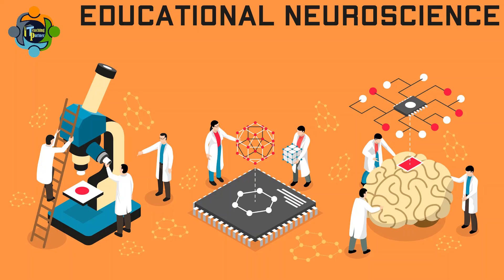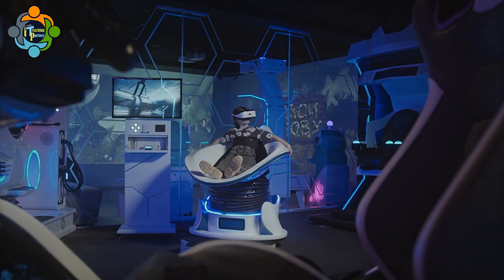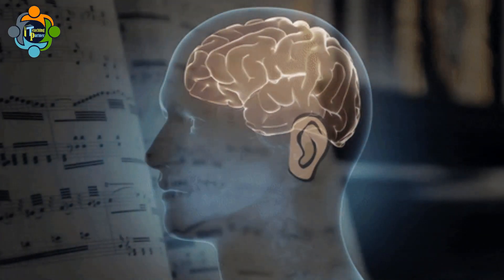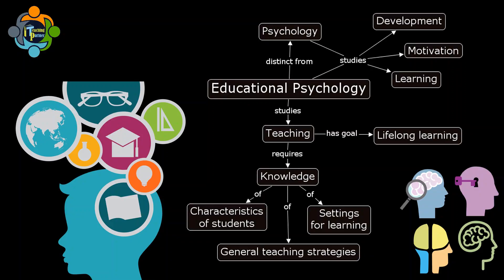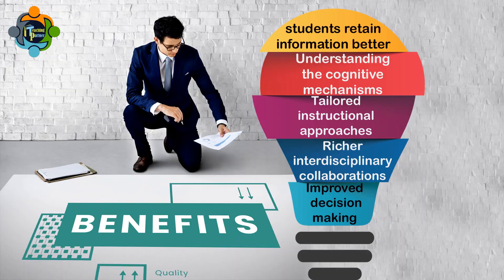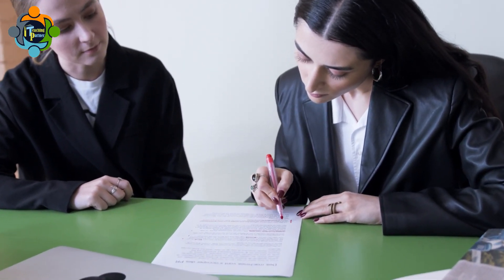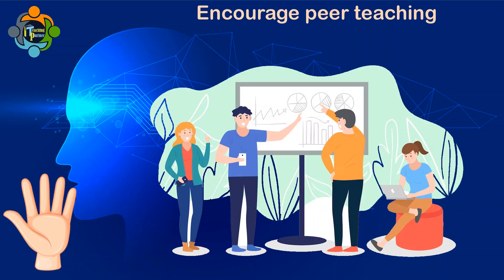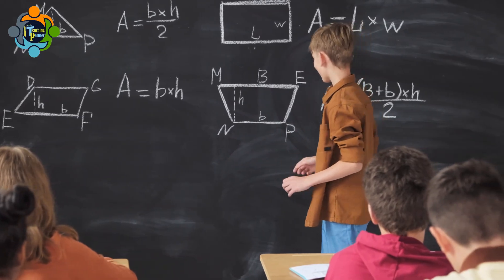Educational Neuroscience - Benefits and Application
NOTES

What is Educational Neuroscience?

Educational neuroscience is the study of how the brain learns and how this knowledge can be applied to educational practices. It is a multidisciplinary field that involves researchers from neuroscience, psychology, education, and other related fields.

Benefits of Educational Neuroscience for Students and Teachers

Educational neuroscience has many potential benefits for students and teachers. For students, it can help to personalize learning and enable teachers to provide more effective instruction. For teachers, it can help to improve their understanding of students' learning processes and enable them to tailor their instruction accordingly.

2. Enhancing Learning through Neuroscience-Based Instructional Strategies

What are Neuroscience-Based Instructional Strategies?

Neuroscience-based instructional strategies are teaching methods that are grounded in the science of how the brain learns. These strategies aim to optimize learning by taking into account the brain's natural learning processes and how they can be stimulated.

Benefits of Neuroscience-Based Instructional Strategies

Neuroscience-based instructional strategies have many potential benefits, including improved retention, better motivation to learn, and greater engagement with the material. By taking into account the way the brain functions, these strategies can help to optimize learning and ensure that students are getting the most out of their education.

Examples of Neuroscience-Based Instructional Strategies

Some examples of neuroscience-based instructional strategies include teaching through storytelling, using visual aids to enhance learning, incorporating physical activity into the classroom, and utilizing techniques such as spaced repetition to improve retention.